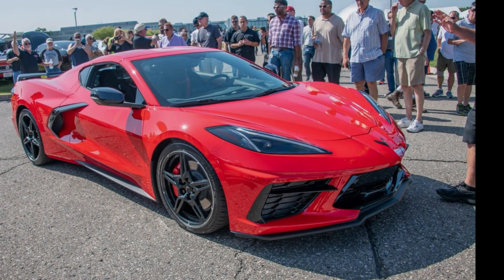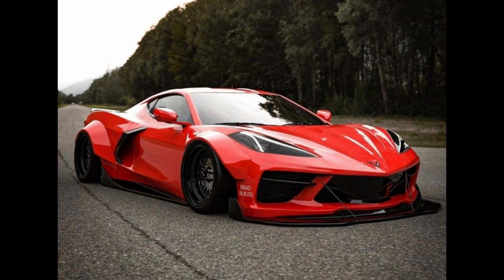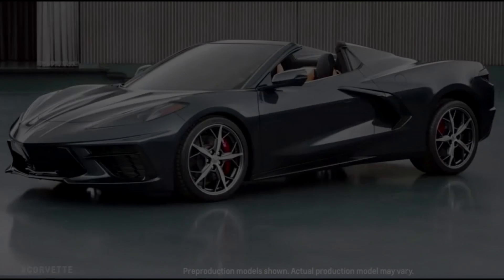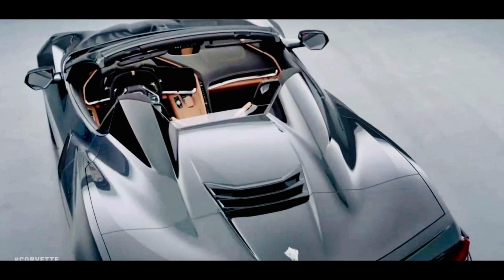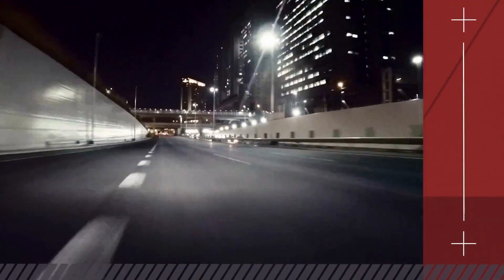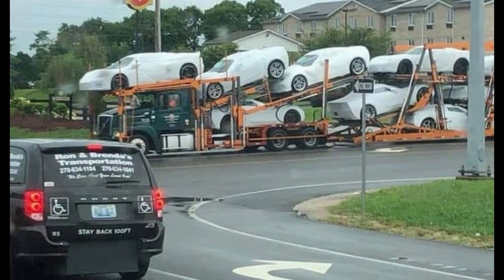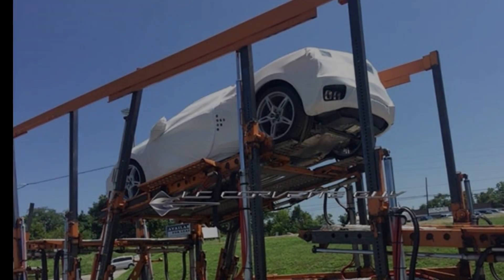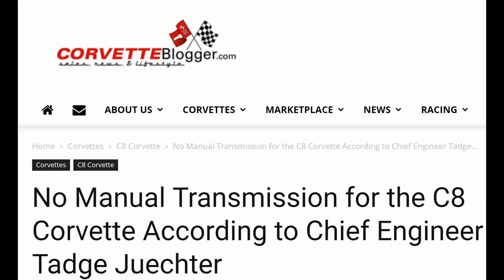The C8 Corvette coupe AND spyder style CONVERTIBLE are closer to being available than you think.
The 2020 C8 Corvette will be on the dealership lots a lot sooner than you may think. What are your thoughts on the new C8 Corvette?

5k LED license plate lights
5k LED cargo area lights
5% XPEL PRIME XR window tint